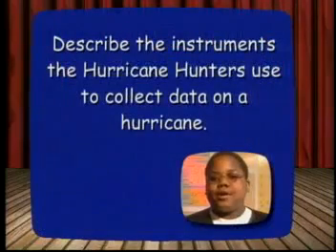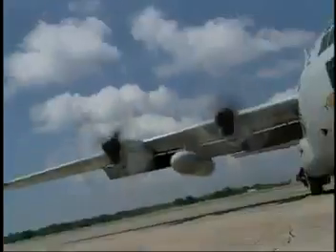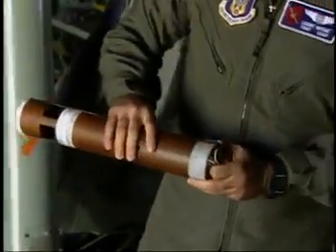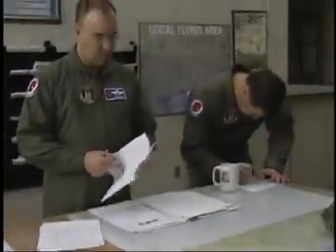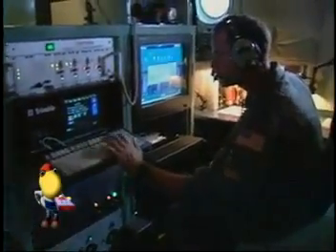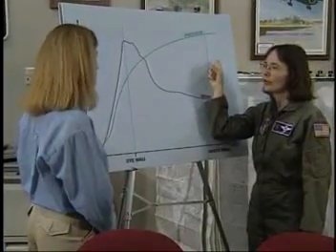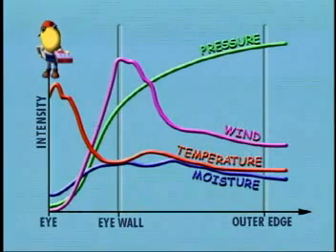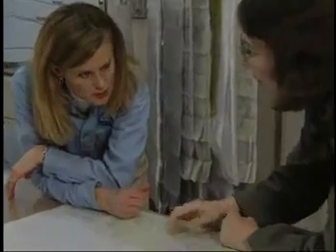NASA Connect AATC Hurricane Hunters